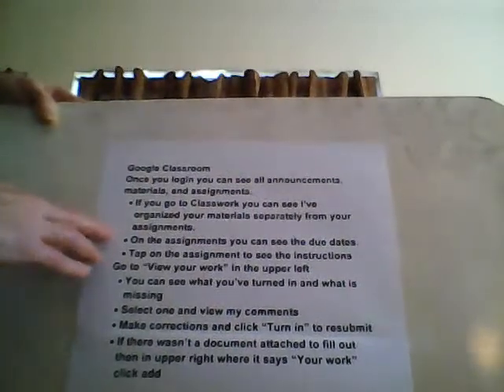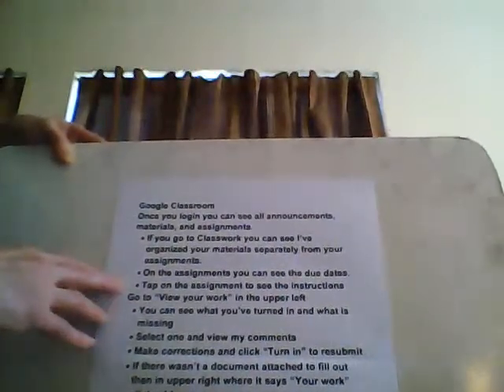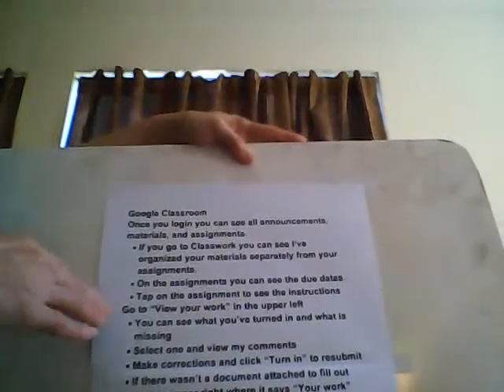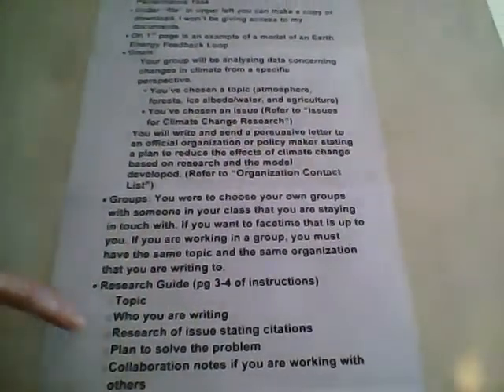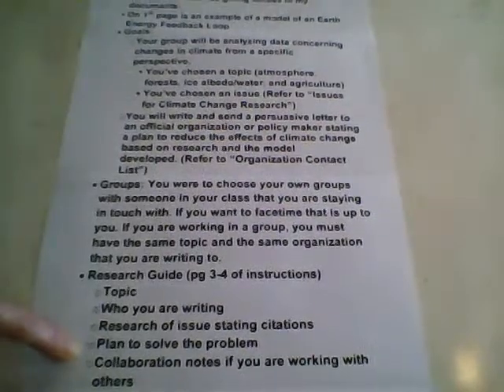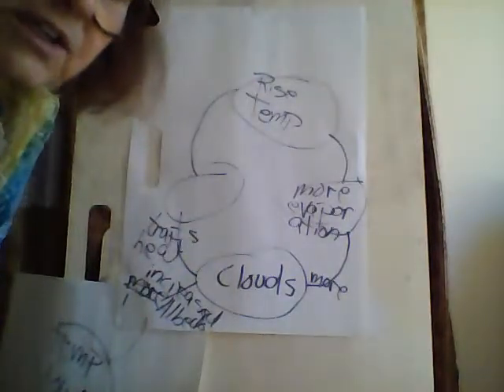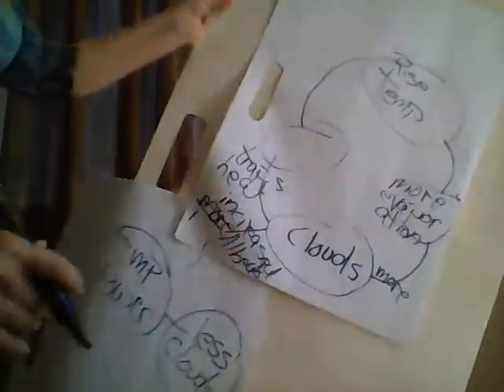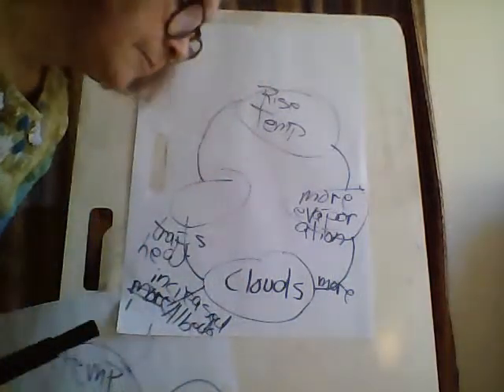Physics 4.1.20 Performance Task and Google Classroom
Climate Change Performance Task and Google Classroom basics.